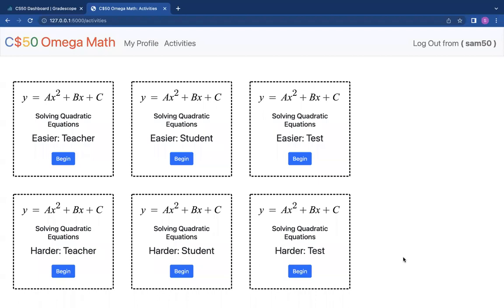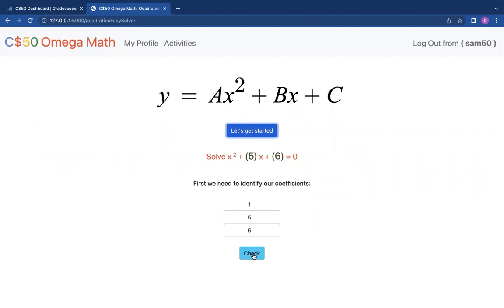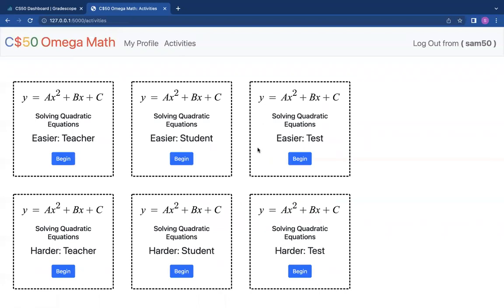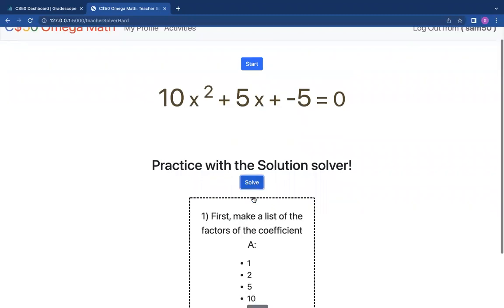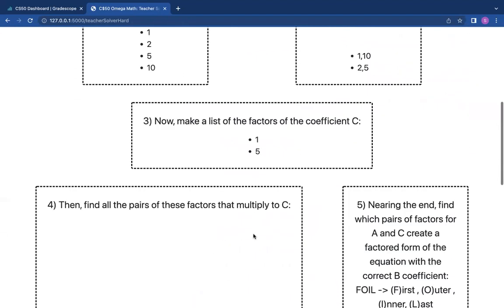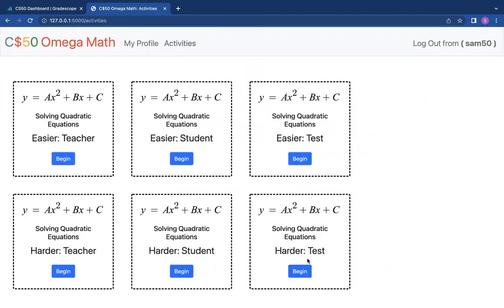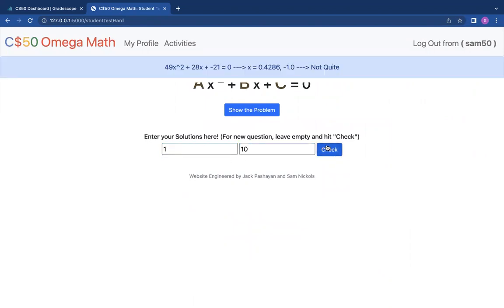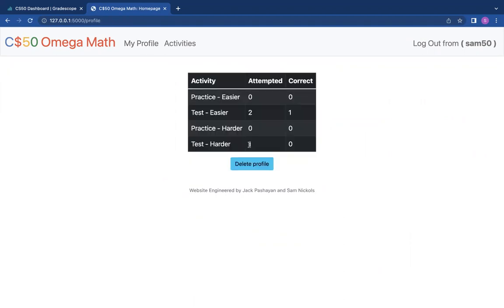Jack and Sam CS50 Spring 2022 Omega Math - Quadratic Solver